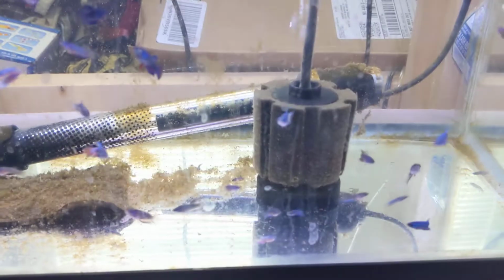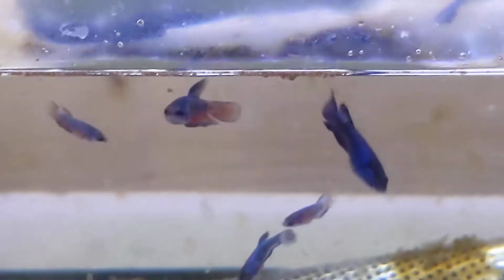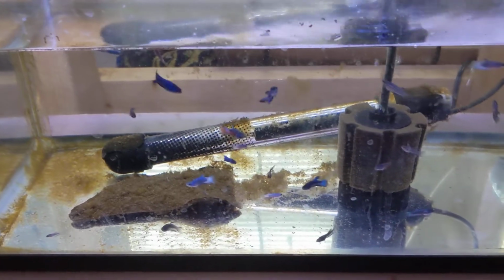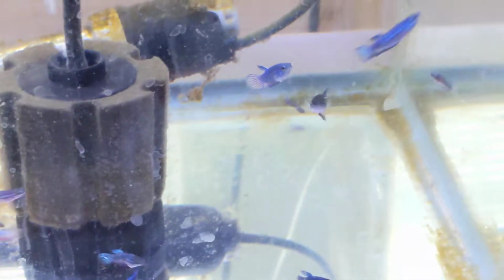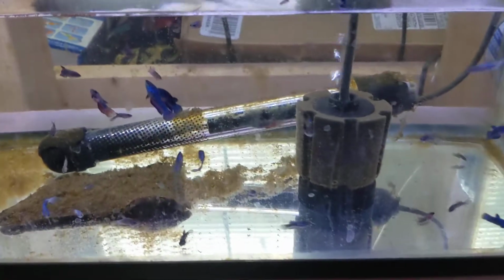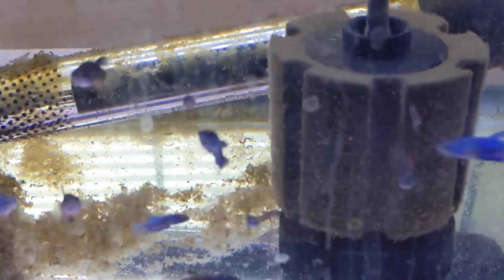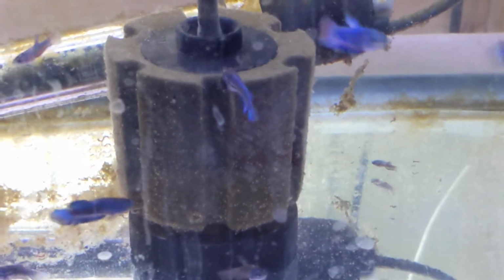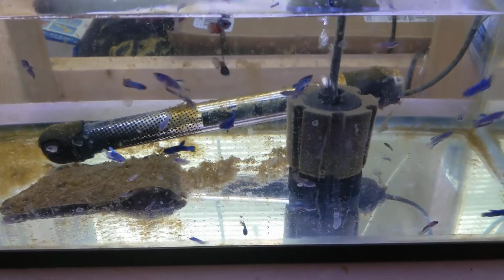Avatar fry growth progress